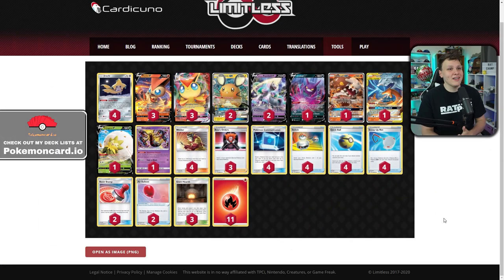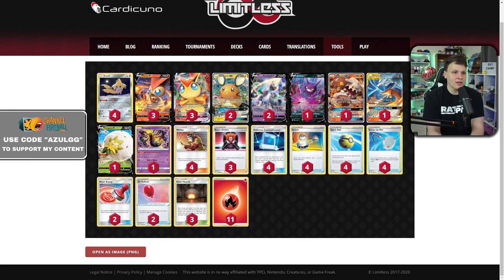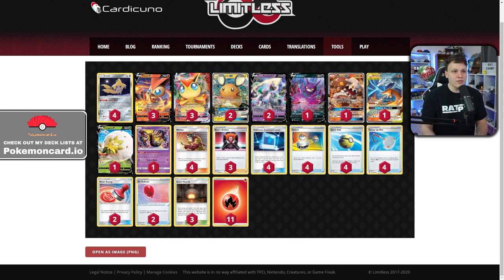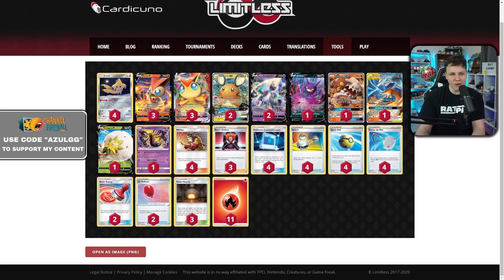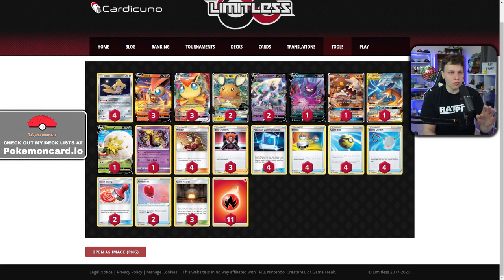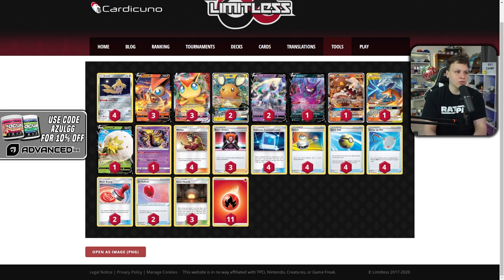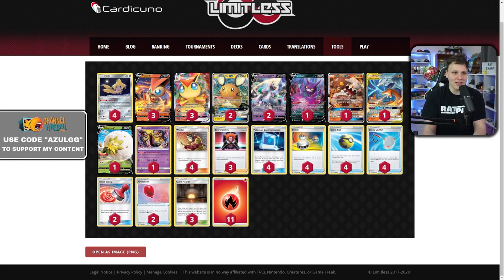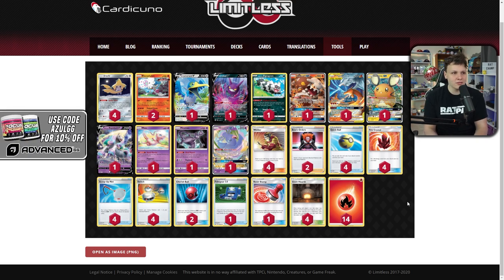Cool Lists #4 - Is Rapidash V the best Pokemon in Standard!?